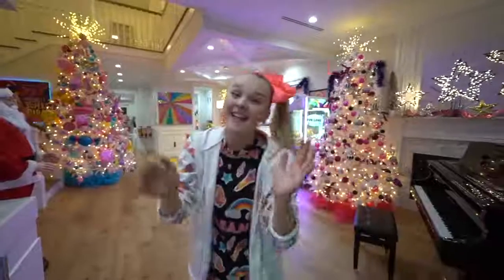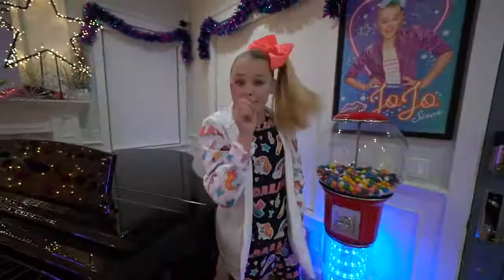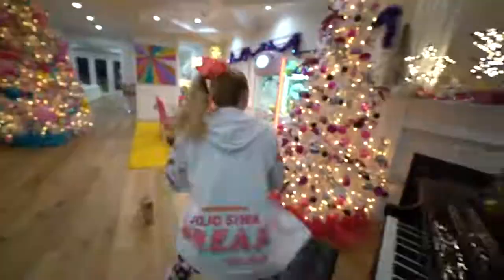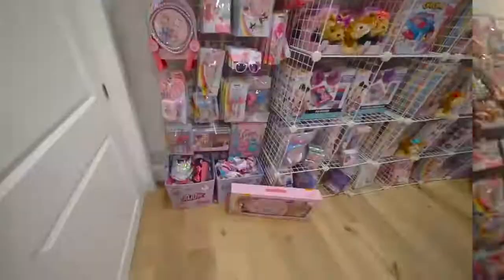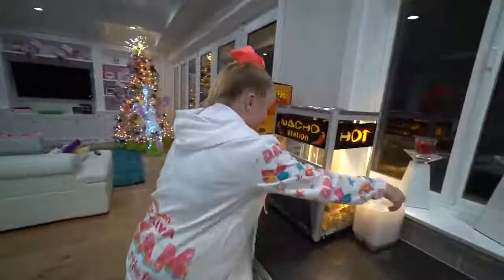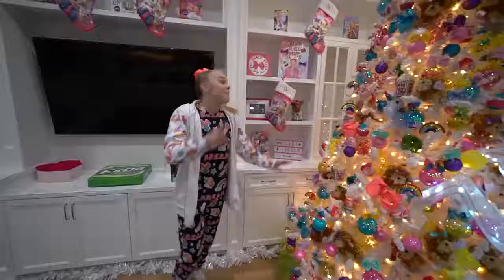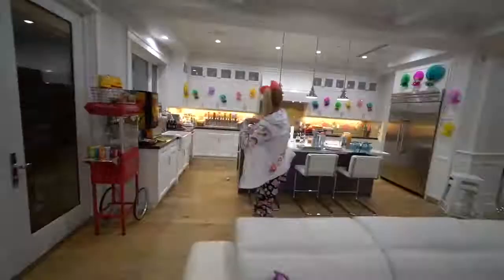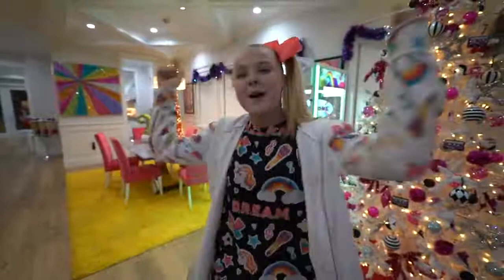HOUSE TOUR!! - JoJo Siwa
I Hope you guys love seeing my house! I don't think I've ever done a house tour before so this was new for me lol! ✰SUBSCRIBE AND TURN ON MY POST NOTIFICATIONS TO BE IN THE NEXT VIDEOS SHOUTOUTS✰ ✰ MORE VIDEOS ON MY VLOG CHANNEL!✰ ✰ FOLLOW ME ON SOCIAL MEDIA!✰ ✔︎INSTAGRAM (@ItsJoJoSiwa) ✔︎TWITTER (@ItsJoJoSiwa) ✔︎FACEBOOK ✔︎SNAPCHAT ► SiwanatorzSnaps ✔︎MUSICAL.LY ► @ItsJoJo Siwa ✔︎VLOG CHANNEL ✰ MY FRIENDS WHO ARE IN MY VIDEOS!!✰ Jayden Siwa Colleen Ballinger Rachel Ballinger Mini Jake Paul Taytum and Oakley ✰SEE YOU SOON!!!✰